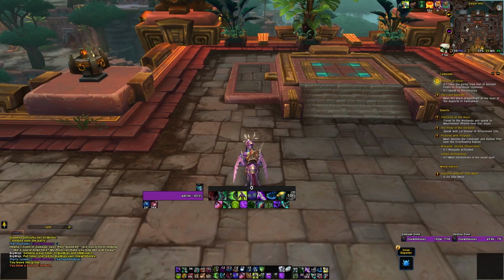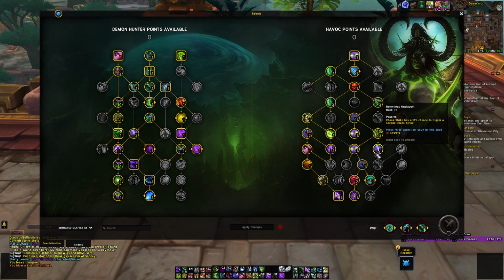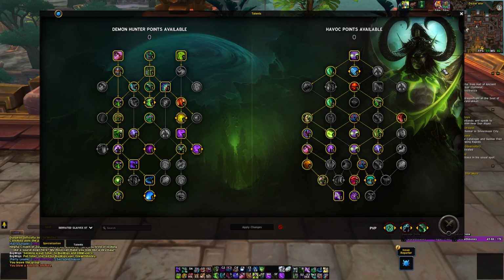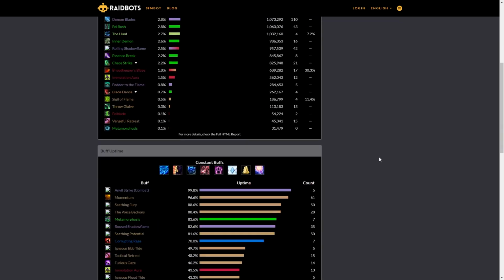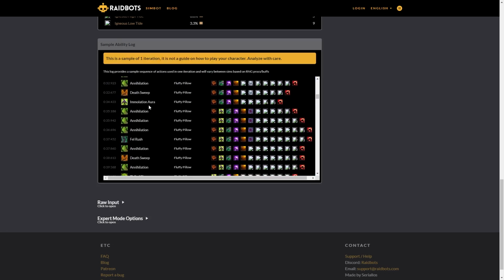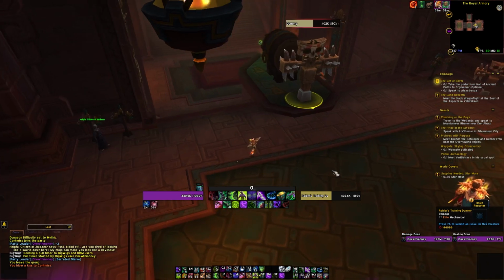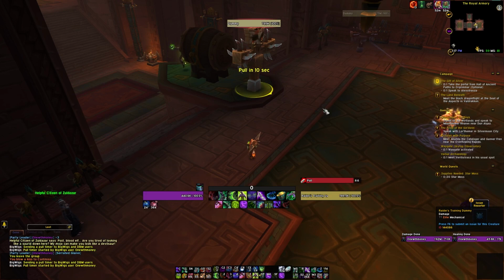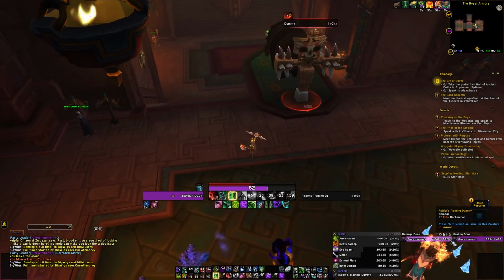Havoc Demon Hunter Has a NEW BEST Single Target Build in 10.1!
SO with the most recent tuning changes to Havoc DH on the Dragonflight 10.1 PTR, we have a NEW BIS ST build that has emerged! This build has emerged ahead of the other regular build, and with LOTS of APL refinement left to go, there's probably, even more, DPS left on the table! As always, shoutout to Rev, Bees, TxT, Shad, and everyone else currently working on Havoc APL and Sims, big shoutout to them for finding stuff like this! Havoc Demon Hunter in 10.1 is still a bit behind the curve for single target in the raid, but hopefully, some more things come down the pipeline!

(also make serrated glaives 20 seconds)

Appreciate the content? Consider becoming a channel member! You gain access to exclusive emotes usable in comments, as well as special perks in my discord, and tons of other cool stuff while helping support me to make more amazing content!

Talent export:
BEkAAAAAAAAAAAAAAAAAAAAAAQAJkSEaJJSSEIAAAAAAAIJIlUikkikItkQOQSSSEA